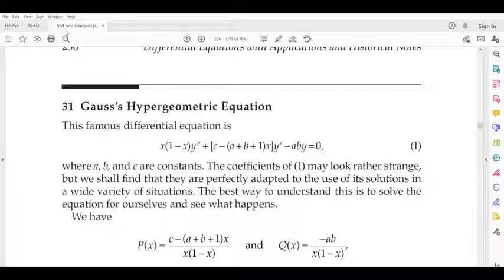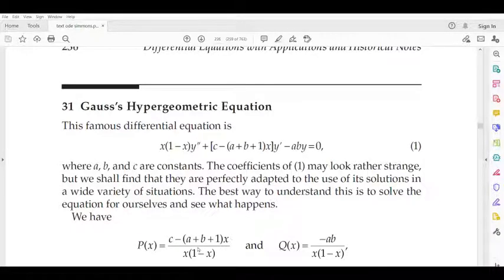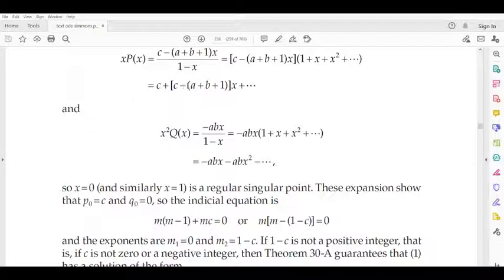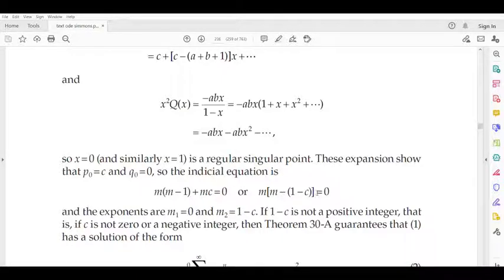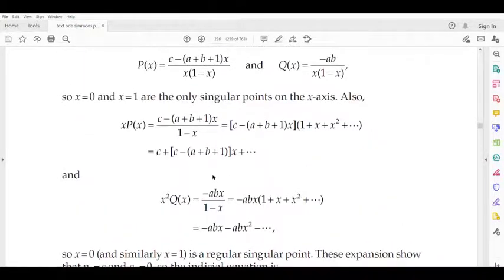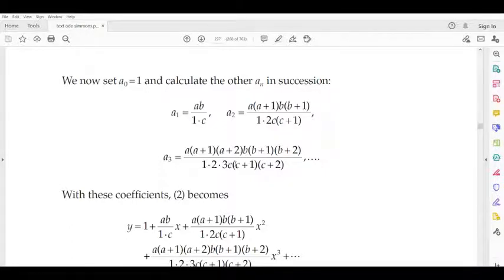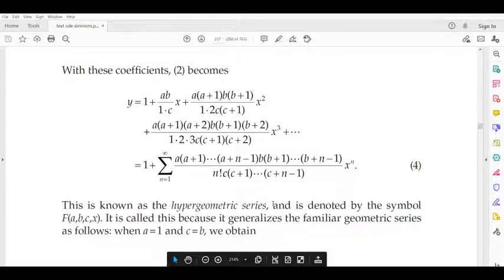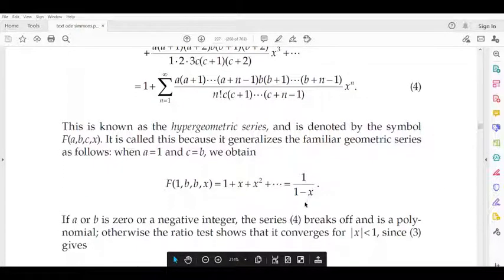Lecture 1- S1 MSc mathematics ODE -Gauss's hypergeometric equation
Gauss's  hypergeometric  equation,lecture 1- S1 MSc mathematics ODE
kerala University module 2